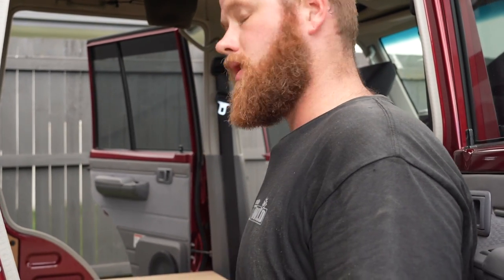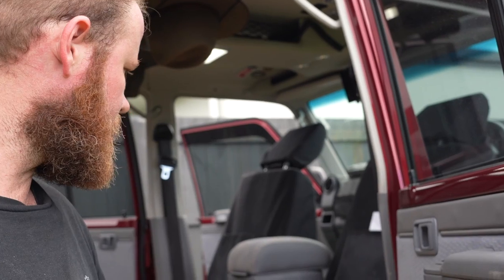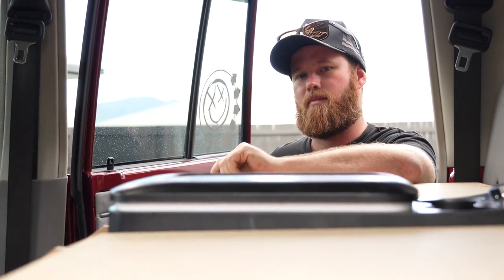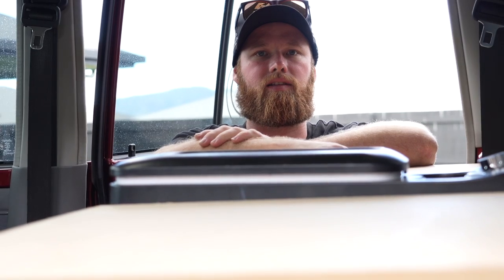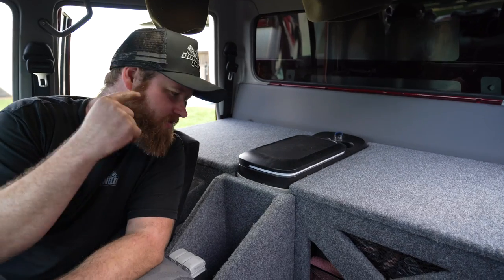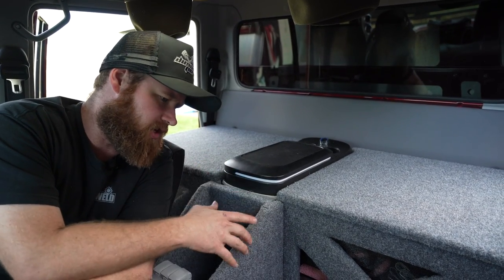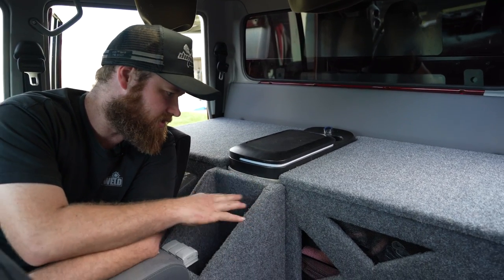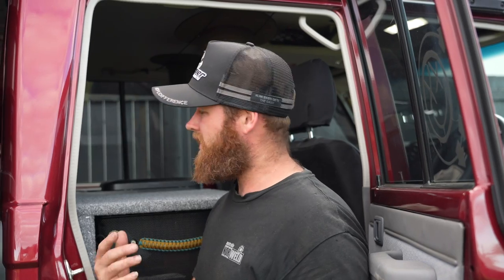79 Series Dual Cab Rear Seat Fitout - Seat Delete, Fridge/Freezer, Full Time Power & Drawer Setup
We were sick of the explosive bag situation on the back seat on the first day of camping trips, so we decided it was time to build rear storage shelving to make it neater and easier to access. The build cost just under $500 in materials from Bunnings, and took a full weekend to plan, cut, screw, paint, carpet and install! The storage consists of 4 drawers, a bushman's console fridge (not part of the materials cost), and a secure charging section for electronics. The storage section is removable, leaving a false floor in the bottom if we do ever need the extra space. For now, this dual cab has become a two seater and is ready for our next adventure to Cape York!